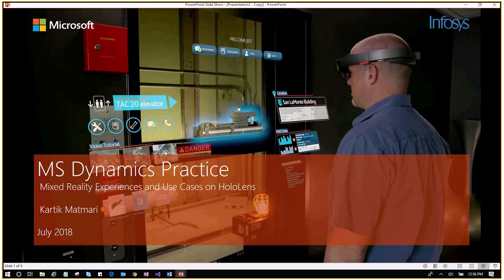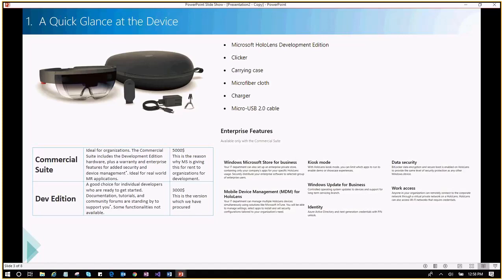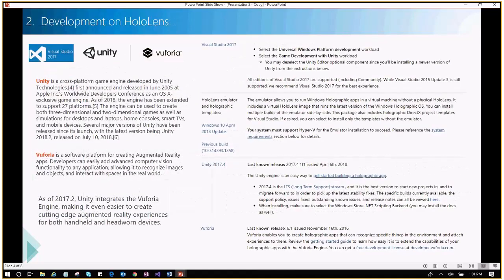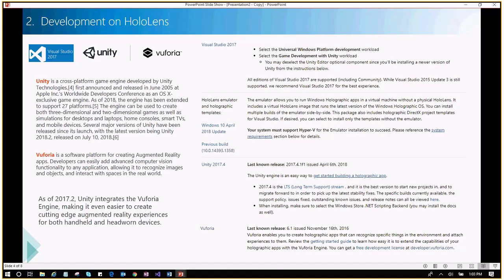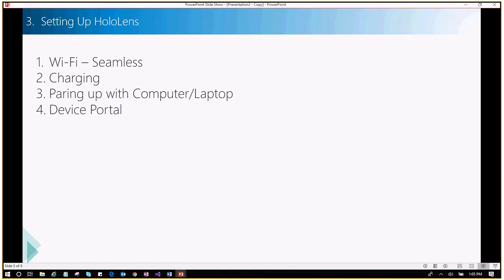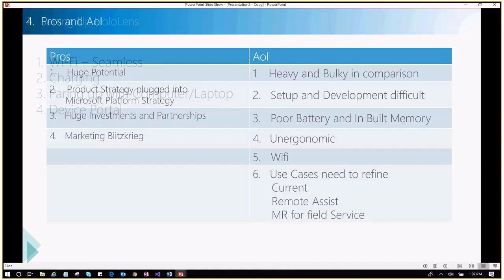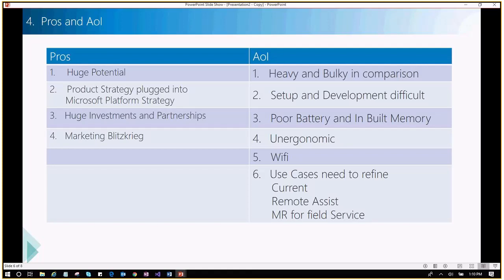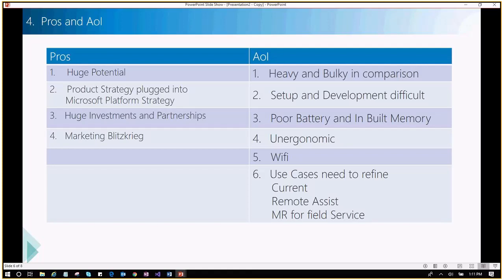Hololens Device Update and AR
Hololens Device Update and AR, Dynamics 365, Mixed Reality, Kartik Matmari